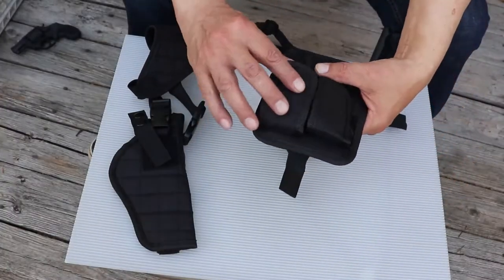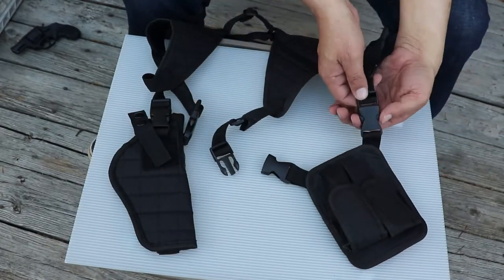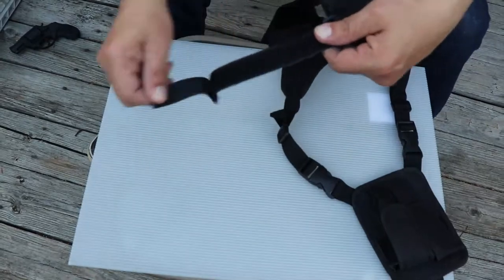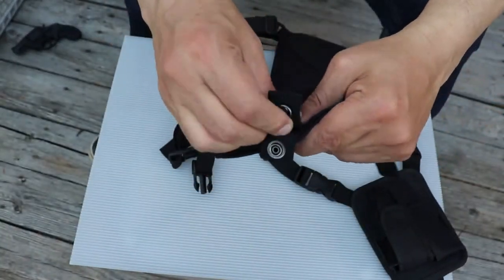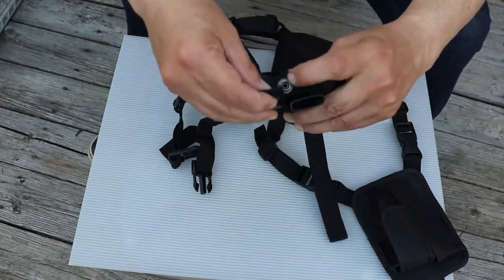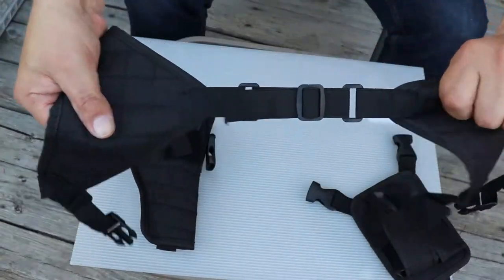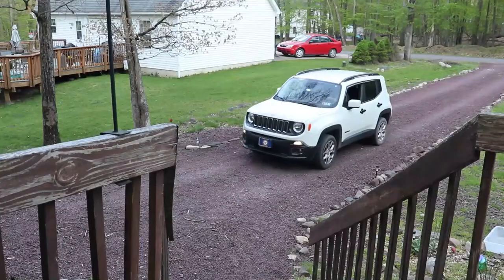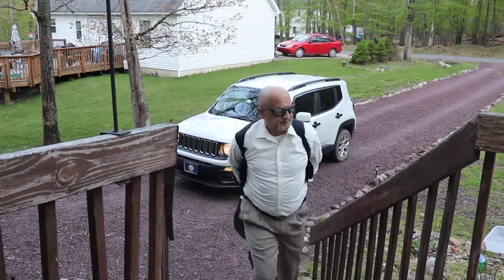Baldman shoulder holster By DINOSAURIZED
Drivers choice